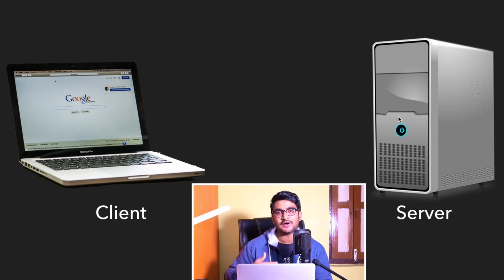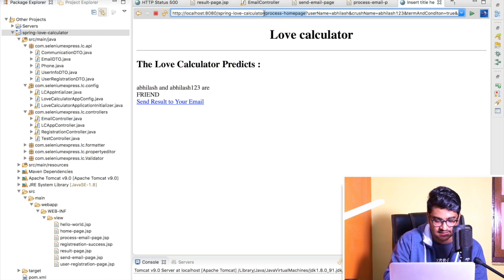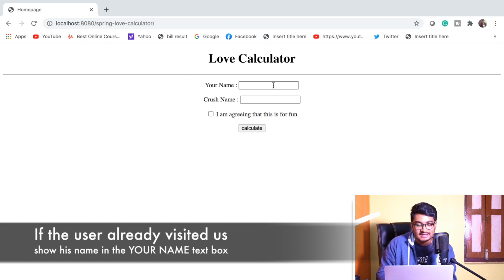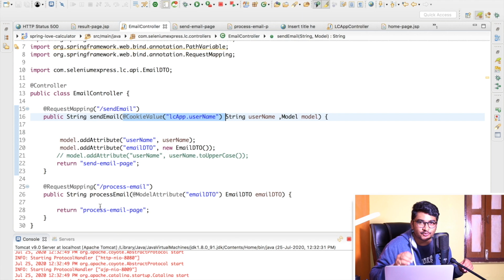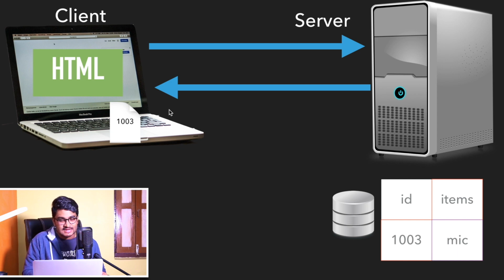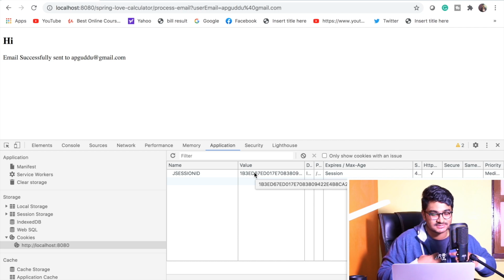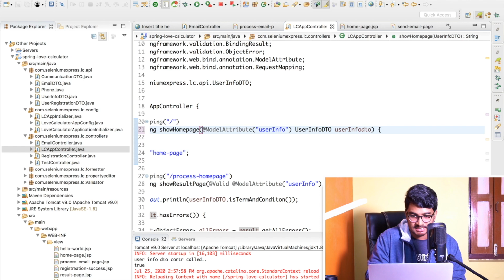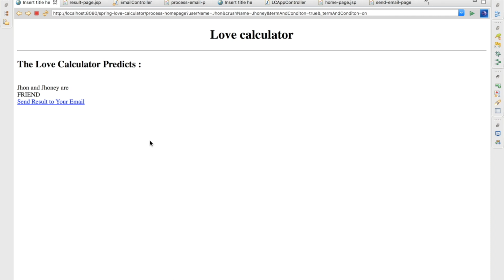How exactly the Sessions and Cookies work? || Session Management || Spring MVC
From this video onwards, I am going to cover session management from scratch. Let’s get it done step by step.
STEP 1: I will give you the basics idea about cookies and sessions.
STEP 2: I am going to implement cookies and session in our spring MVC / spring boot app
STEP 3: I will explain to you the use of spring’s annotations like @CookieValue, @SessionAttributes, @SessionAttribute
STEP 4: I will introduce the conversational scope and we will have another video on @SessionAttribute and its uses (Episode 14)
STEP 5: I will walk you through some advanced-level configuration for spring’s session management

Video Map: ⏱️TIMESTAMPS⏱️

Introduction 00:00

why we need cookies? 01:31

cookies in java theory 05:40

implement cookies Requirement walkthrough 12:26

Creating cookie with java 16:17

Seeing cookies in chrome 20:30

Where safari stores its cookie? 22:44

Where chrome stores its cookie? 23:49

Task: Track the user using cookie 28:46

reading cookies in java 30:39

reading cookies using spring's @CookieValue: 39:32

Cookies Limitation:43:25

Why we should avoid cookies? 47:35

What is a session in java? 49:43

Why session over a cookie? 56:10

Implementing Java session, Requirement walkthrough 01:02:25

HttpSession deep dive 01:03:52

Adding objects to java session 01:03:52

The session uses cookies internally 01:10:42

Accessing session objects inside spring controller 01:14:37

What happens if the model attribute and Http session attribute names are same 01:18:02

Risk[Keep this in mind before you put your objects inside session] 01:22:38

Why the session timeout is required? Why invalidate the session? 01:23:40

How to invalidate a session/ session timeout using web.xml 01:25:59

session timeout code-based approach 01:26:35

@SessionAttributes introduction 01:28:30

ModelAttribute and SessionAttributes

Fixed : HttpSessionRequiredException 01:34:09
Fixed : SessionAttributes not working 01:35:18
ModelAttribute and SessionAttributes 01:3517

How to add multiple objects to the session using @SessionAttributes 01:39:34

@SessionAttributes : to be continued : 01:40:32